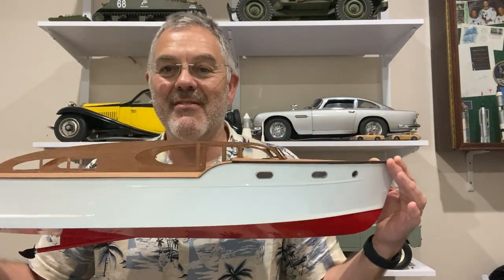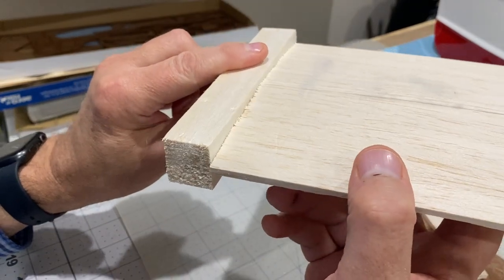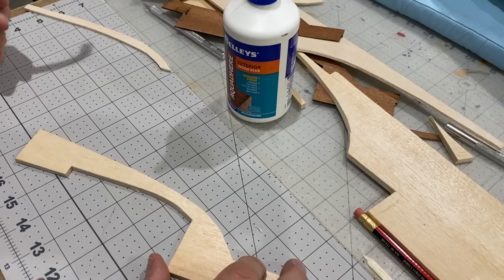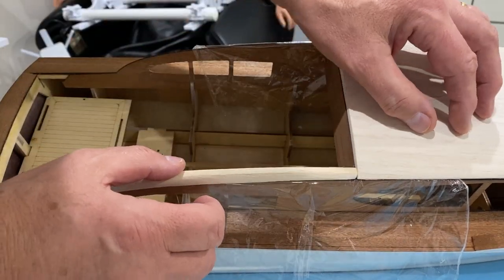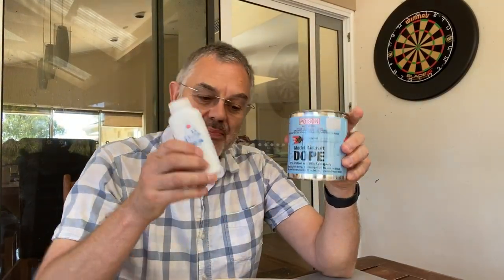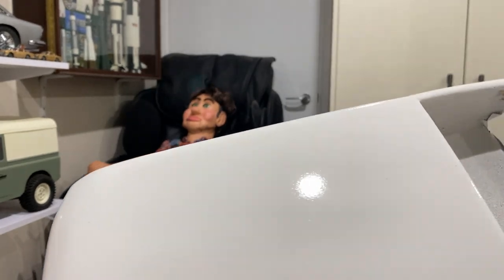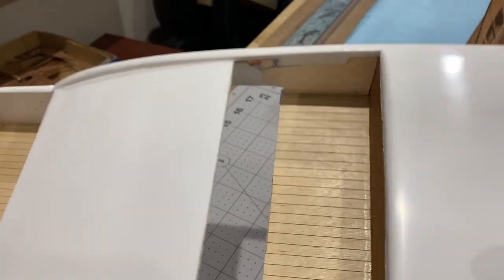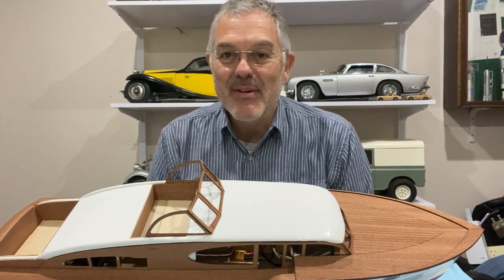Building an RC boat part 6 - The Chris Craft Corvette conversion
In this video, I build a new roof for the cabin area.